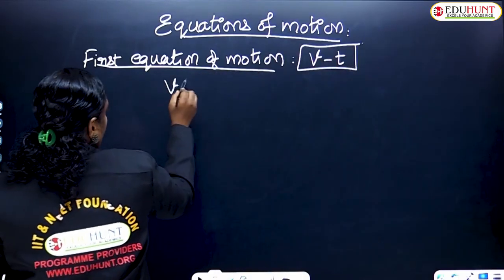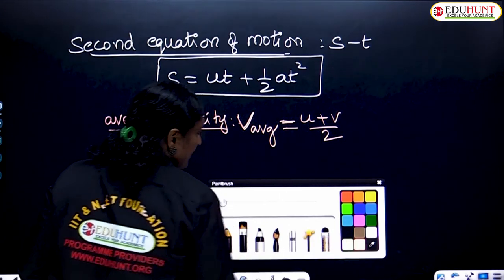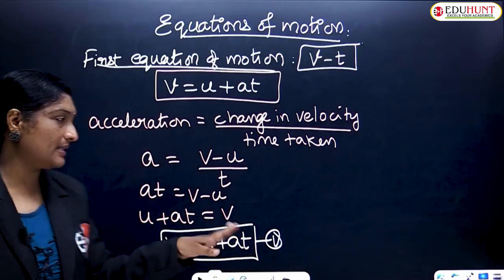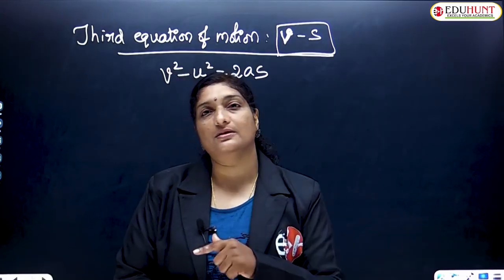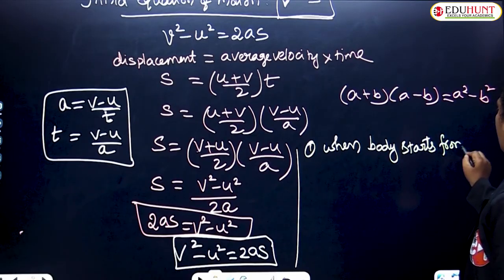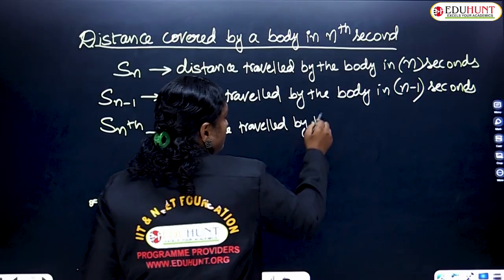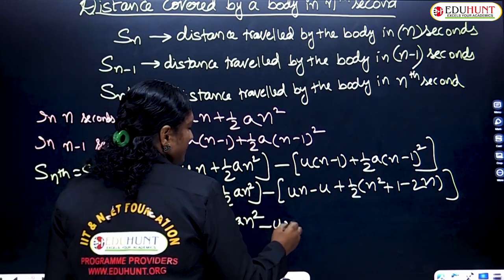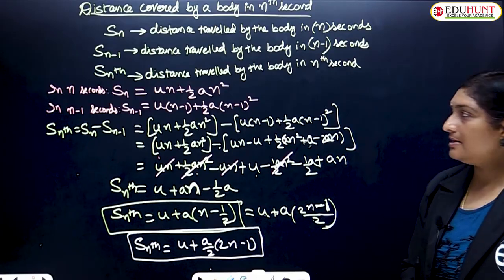12 EMOTION OF MOTION CONCEPT 5